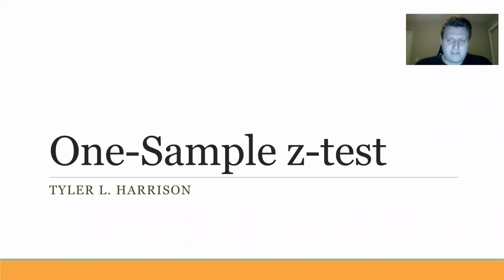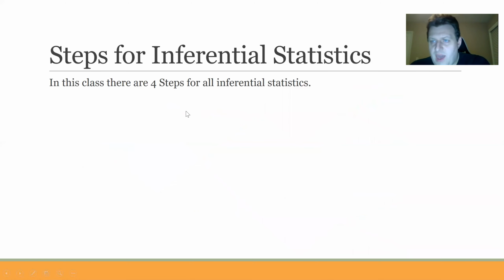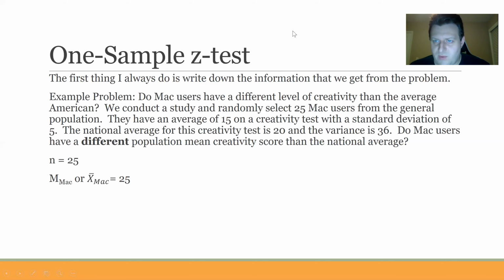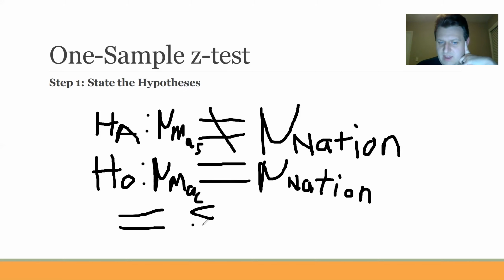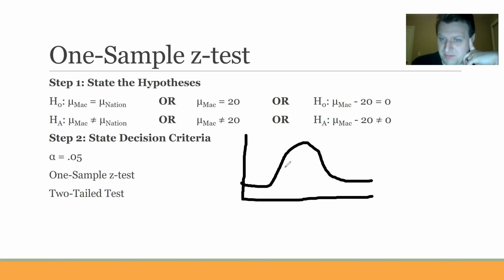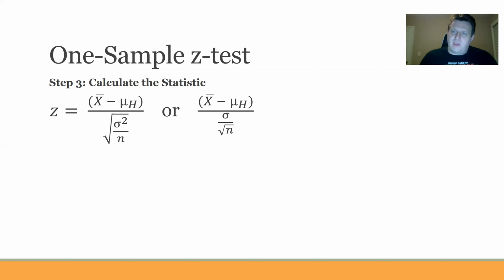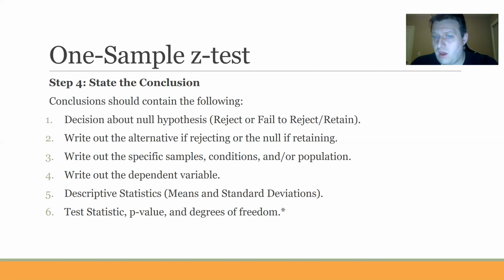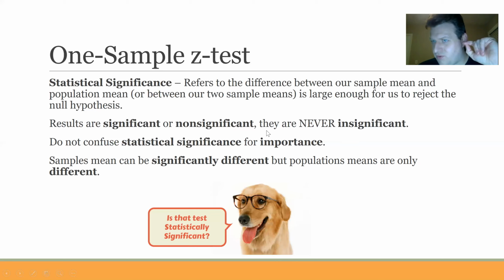One Sample z-test (Part 1)